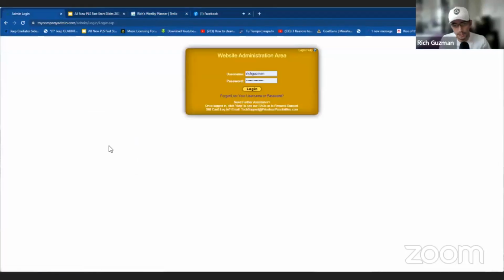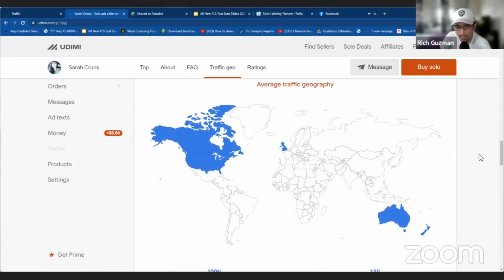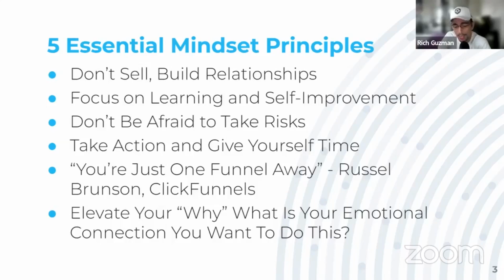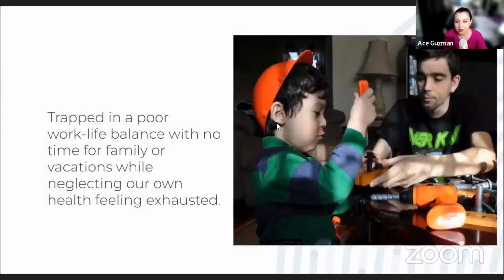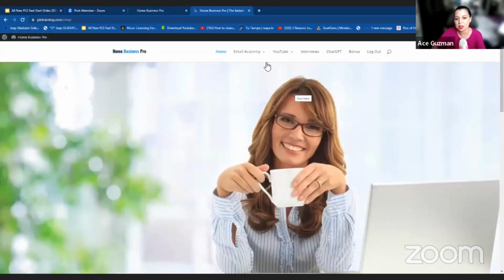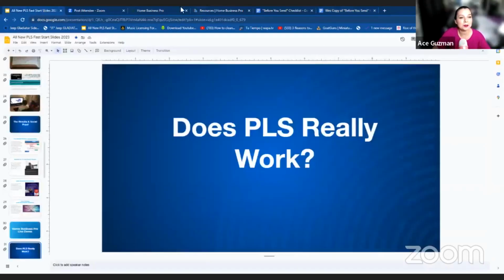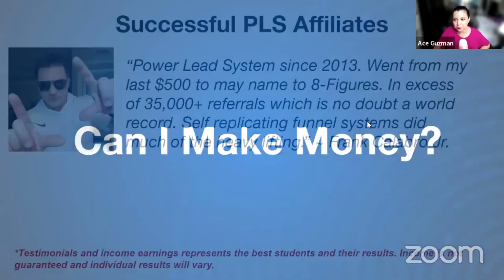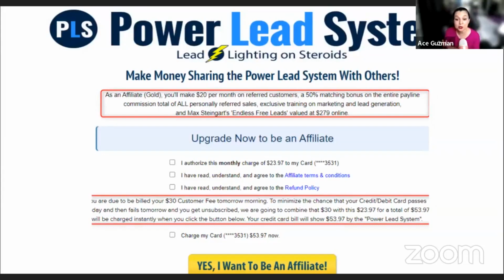🎯 Best Affiliate Marketing Program With Highest Commission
Want to know which affiliate program pays the highest commissions and actually converts for beginners? We’re breaking it down in this no-fluff walkthrough, so you don’t waste time on platforms that barely move the needle.

If you’re ready to earn more without working harder, this video is your shortcut.

🔥 YOU’LL LEARN:
• Which affiliate programs pay the most in 2024
• How to choose a high-converting offer
• What makes a good commission actually sustainable
• Our #1 recommendation for high-ticket affiliate success
• The tools we use to automate and scale